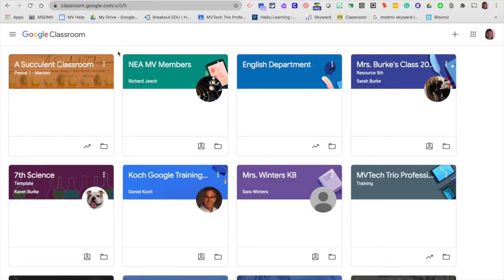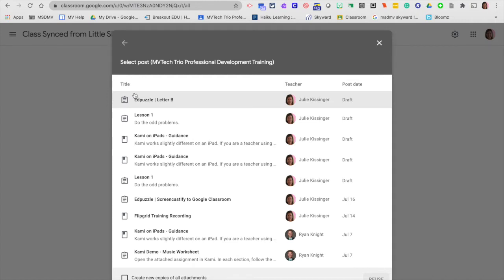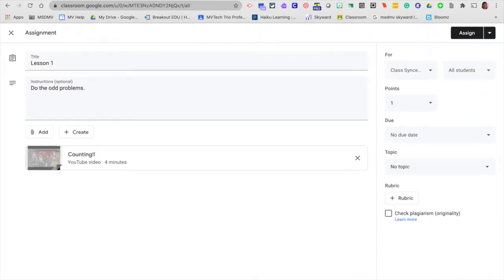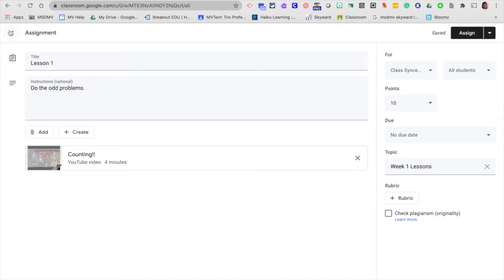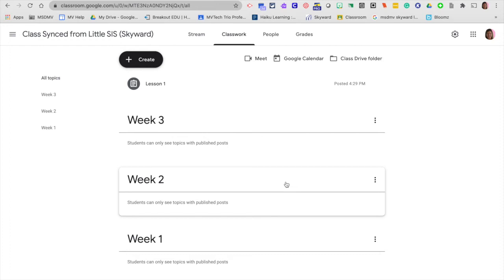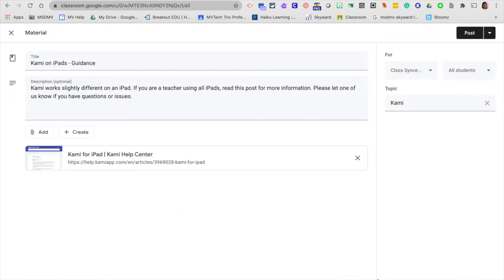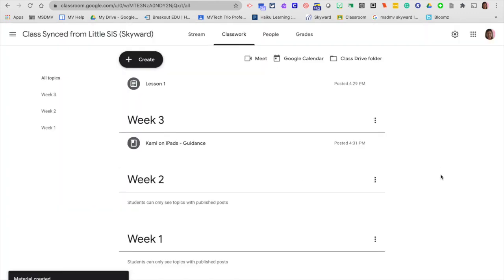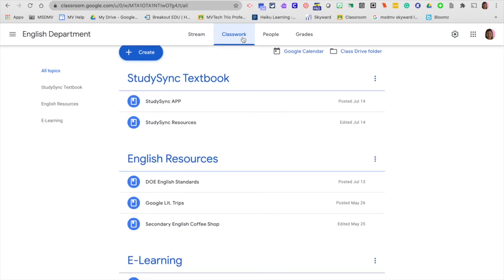Google Classroom Sync from Skyward (Little SIS)